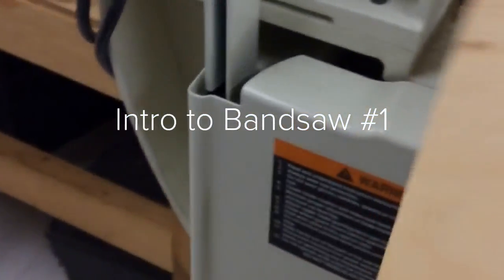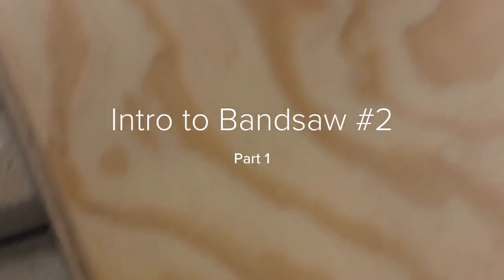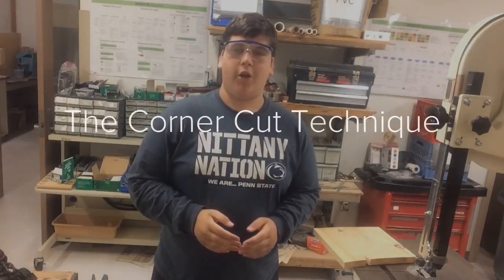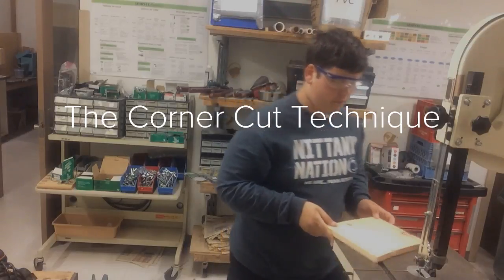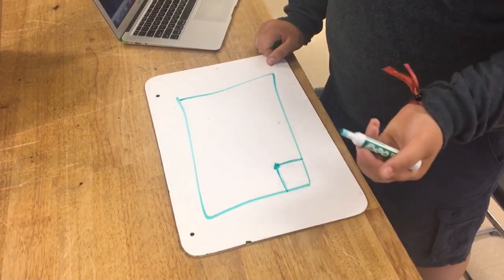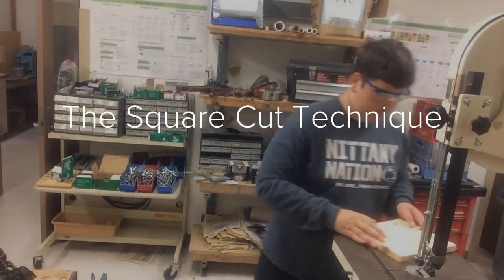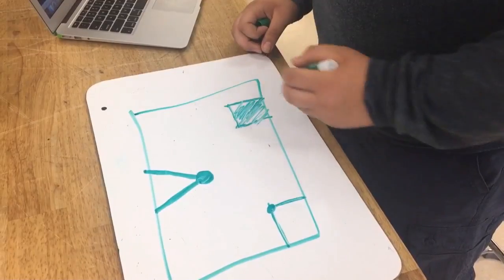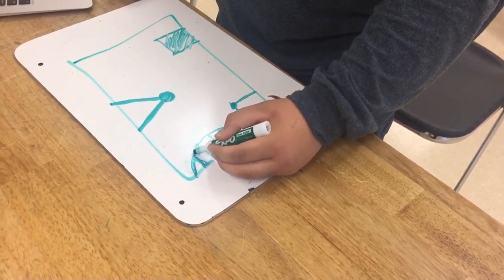Do and Don t Bandsaw Tutorial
Tutorial on how to use the bandsaw.